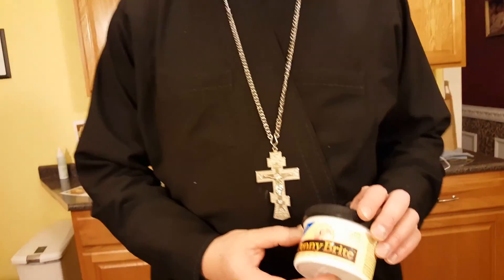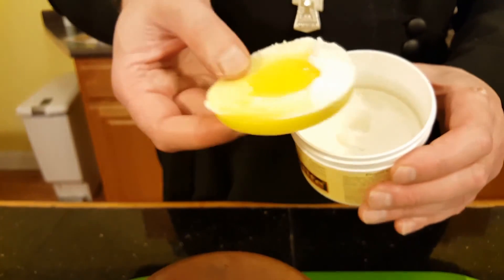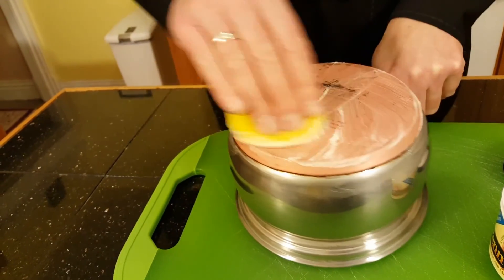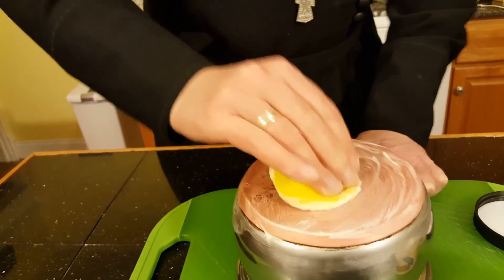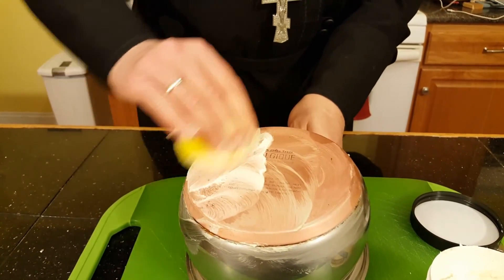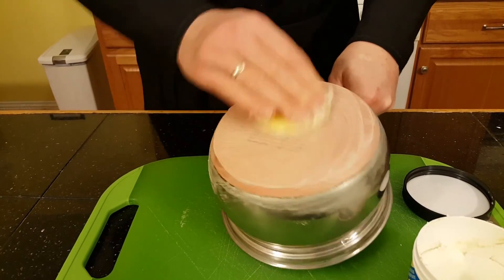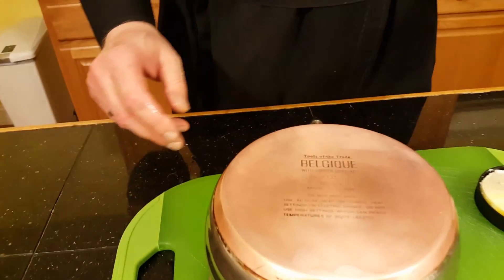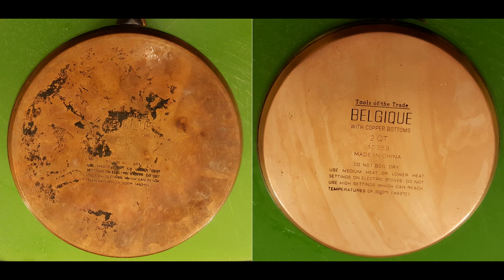Penny Brite - The Only Way To Clean Copper Bottom Cookware